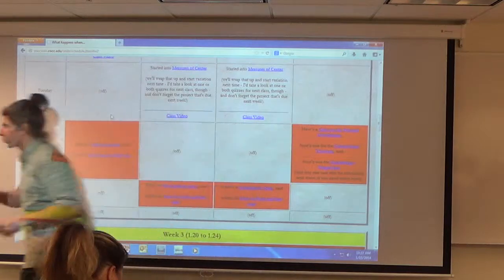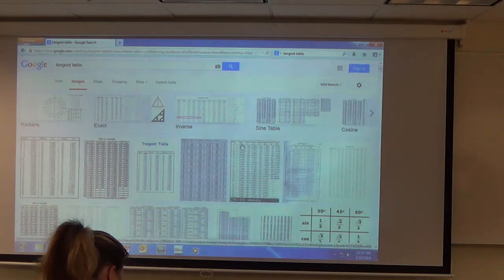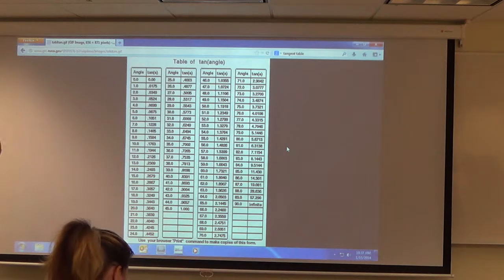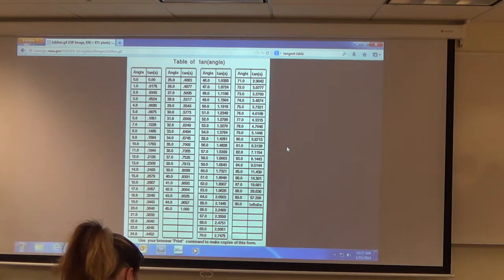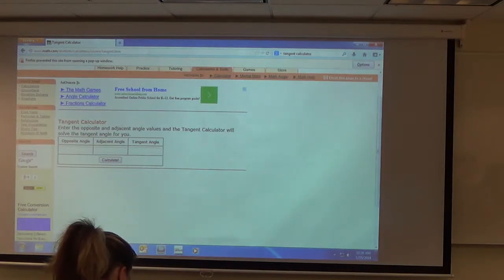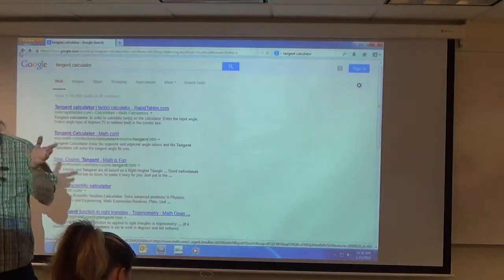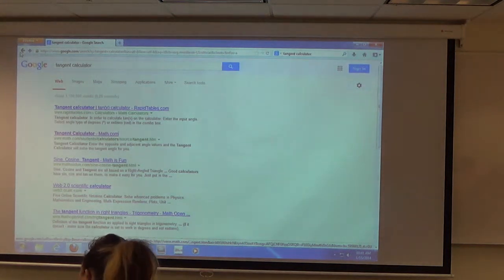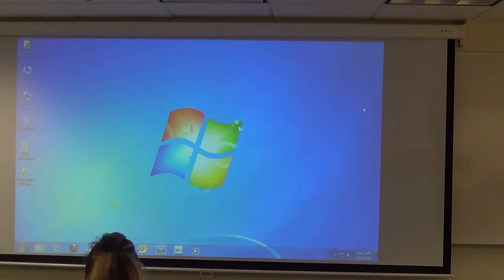1.15.14 (Linear Regression)